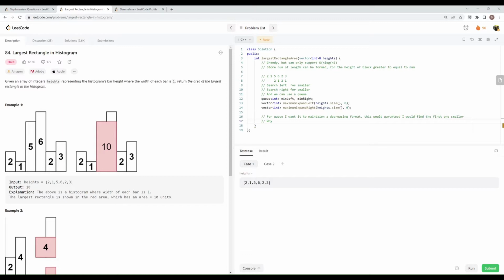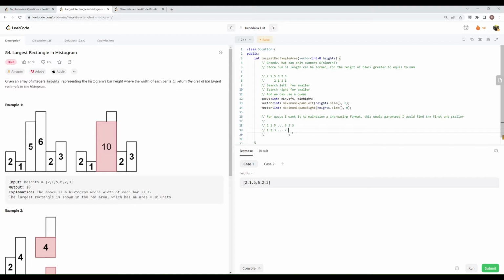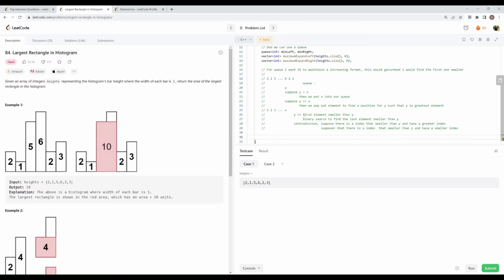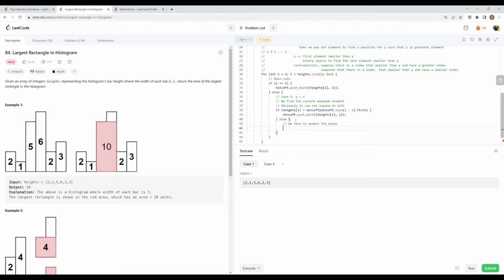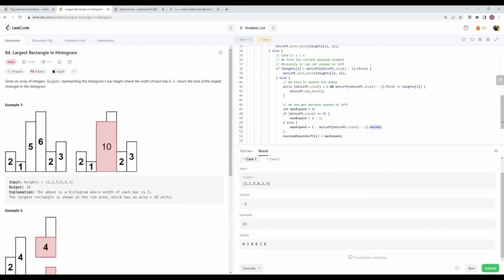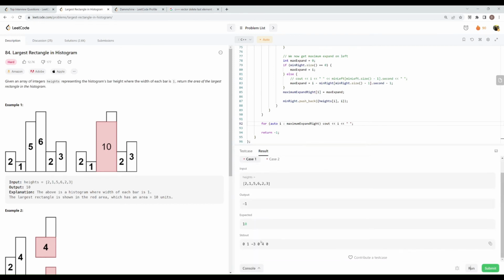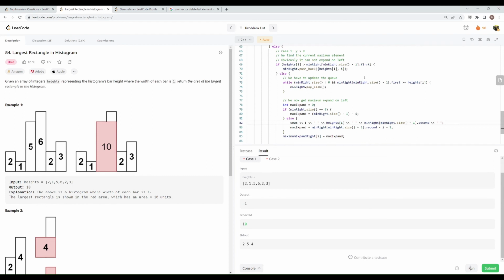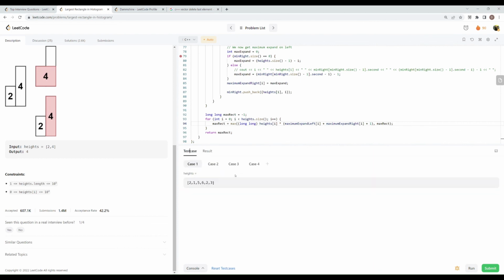84 Largest Rectangle in Histogram